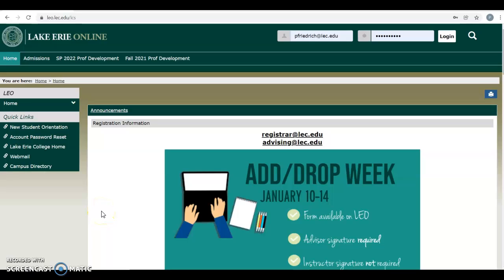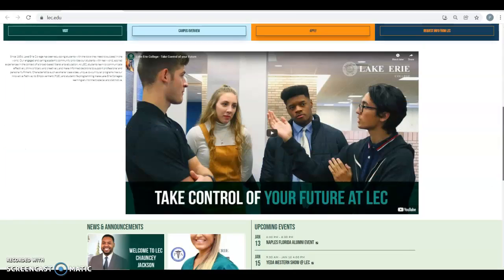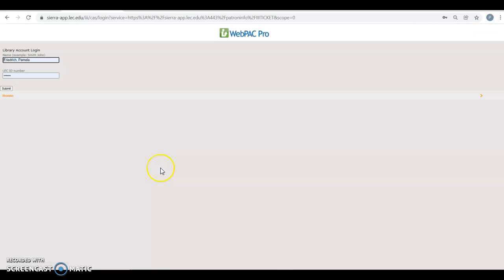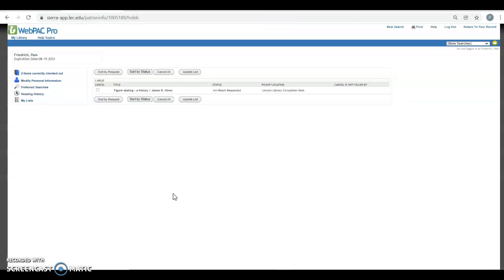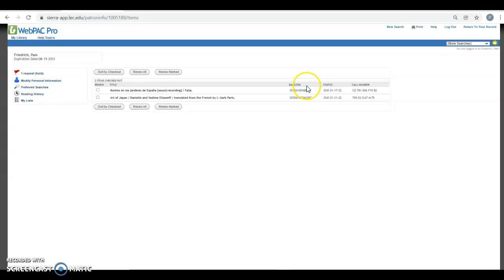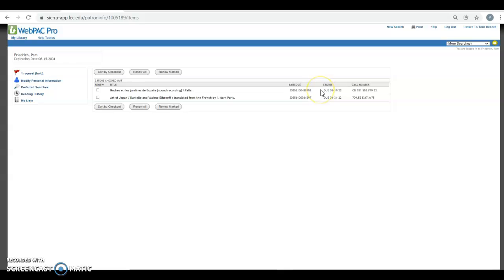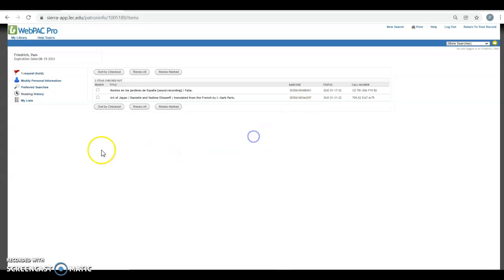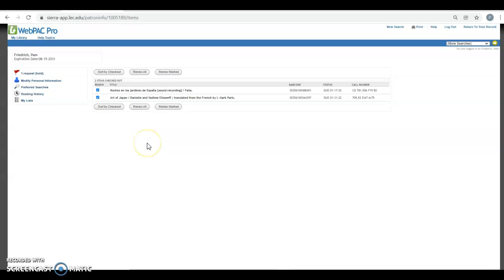How to Renew Library Items